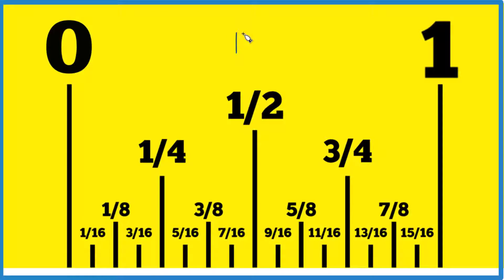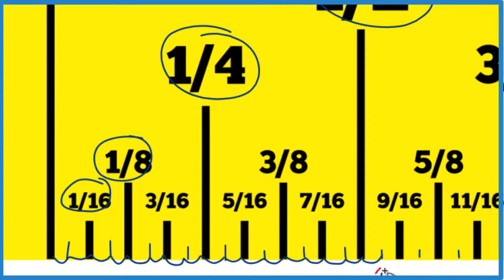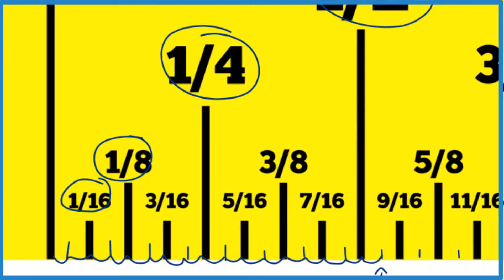How to Find 17/32 on a Ruler or Tape Measure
Starting from 0, we need to count up to 17/32, but since rulers typically mark every 1/16, we'll convert 17/32 to a fraction with 16 as the denominator to simplify counting.

To convert 17/32 to sixteenths:
Multiply the numerator and the denominator by 2 (since 32 divided by 16 is 2):
17/32 * 2/2 = 34/32
Now, 34/32 simplifies to 17/16 when converting to the sixteenth scale.

Look for the lines that mark 1/32 on your ruler.

Since there is no direct marking for 17/32, the closest measurement is found by:
Starting from 0, count seventeen of those 1/32 spaces.

By counting seventeen of these 1/32 marks, you will reach 17/32.

So, what we're looking for is the seventeenth 1/32 mark on the ruler. This is 17/32 on your ruler or tape measure.